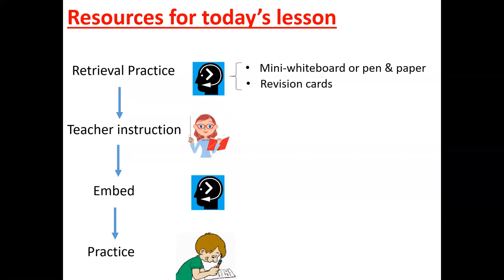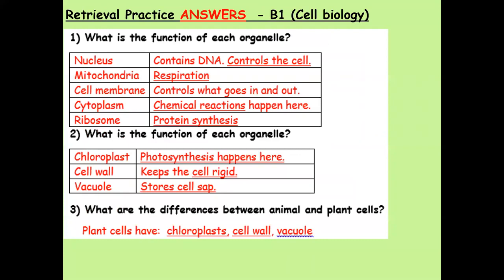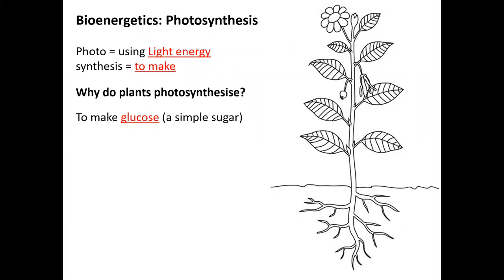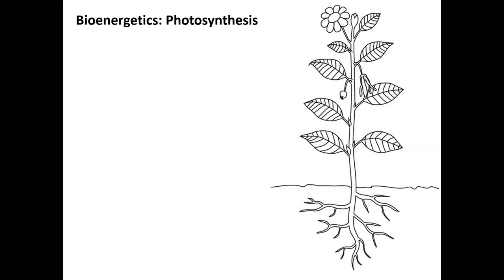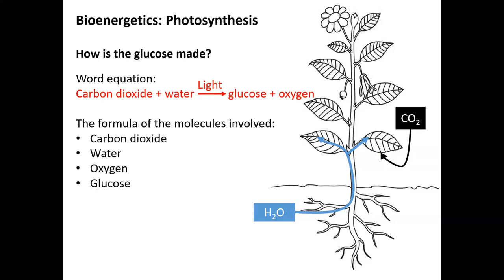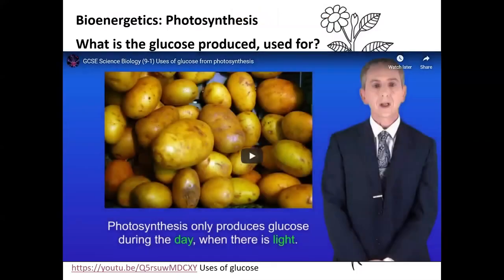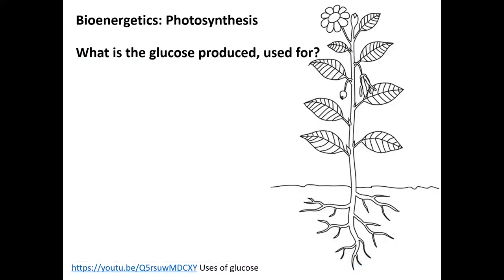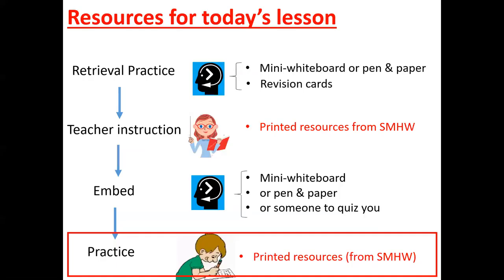Bioenergetics Photosynthesis Lesson 1